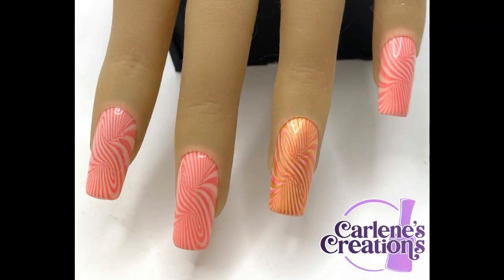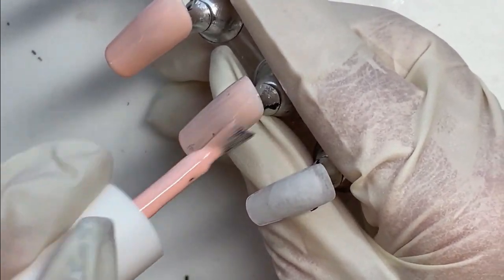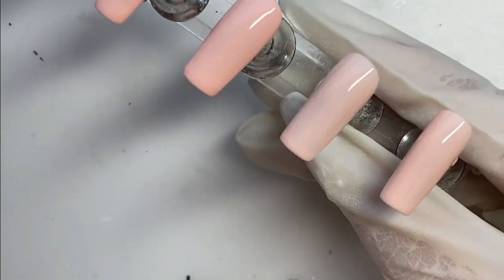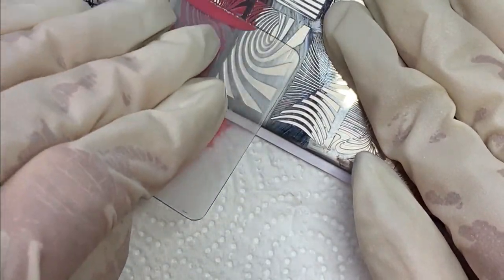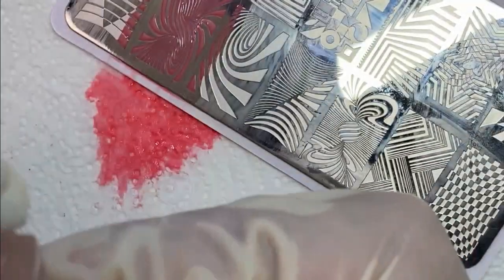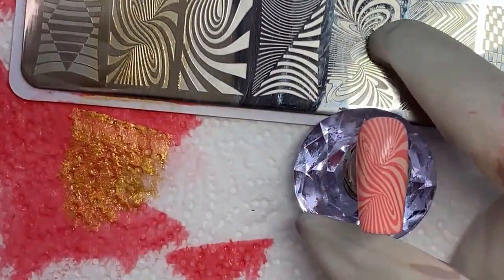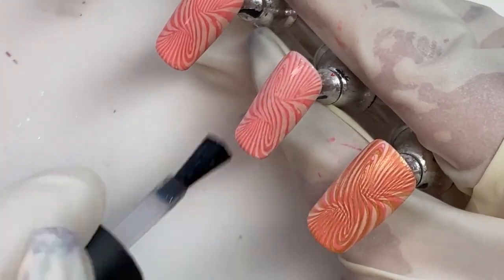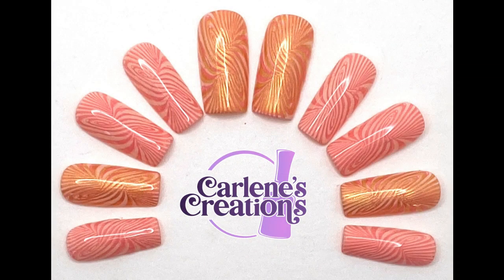Watch Me Work: Coral Twist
This is a simple stamped design with gold double stamping on the accent nails.

Tutorial covers stamping.

Materials used: Polish - Clou Beaute' 3006
                            Tempered top coat
                            Stamping plate - Beauty Big Bang-Geometry XL-005
                            Stamping polish - PinPai 22
                                                            Cre8tions 08

This set is available on my website @carlenescreations60.com

Thank you very much for watching my tutorial. I greatly appreciate it!